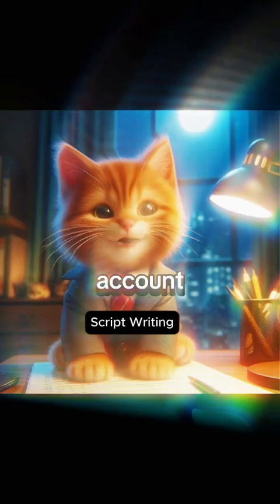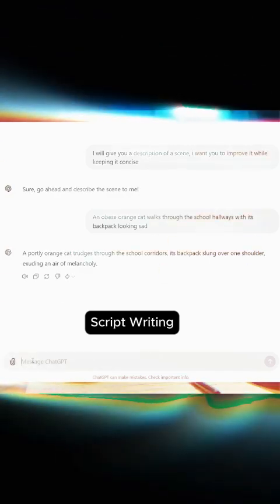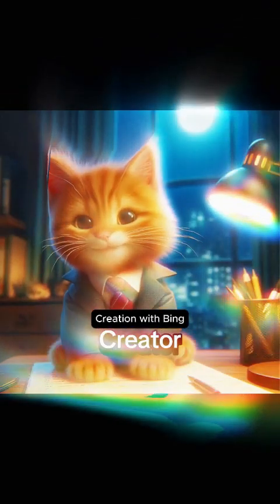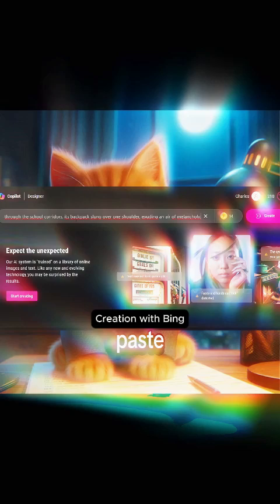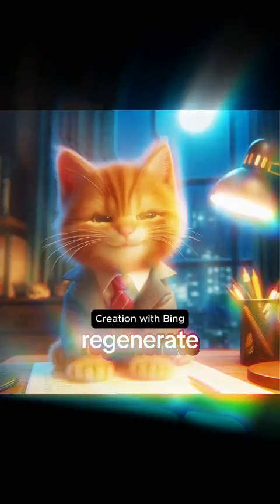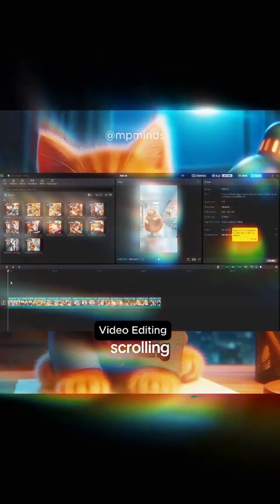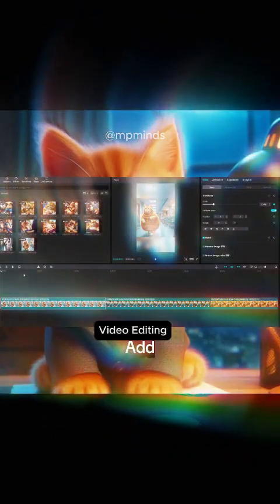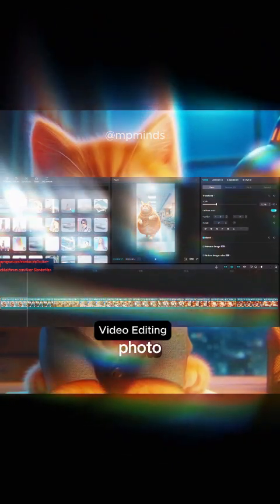How to Create Cat AI Videos & Go Viral.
Introduction
In this course, I'll present a series of short videos showing you how to create the same type
of content that has helped me achieve massive success on social media. This content
strategy propelled each of my three TikTok accounts to over 600,000 followers within six
months, with 2 surpassing 1 million. Additionally, I've grown an Instagram account to
190,000 followers and a YouTube channel to 300,000 subscribers. This PDF document
summarizes the key points from each video, providing you with a handy reference guide.
further detail you can go channel Community you will find there full guide.
How to make funny cat story shorts